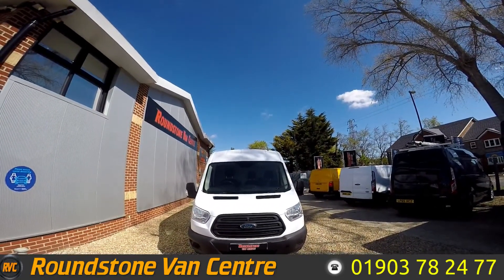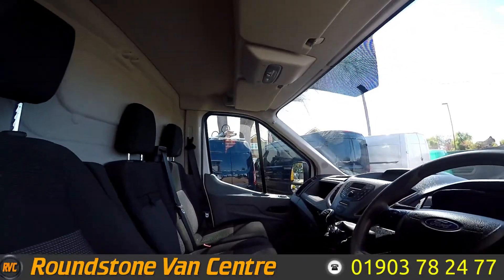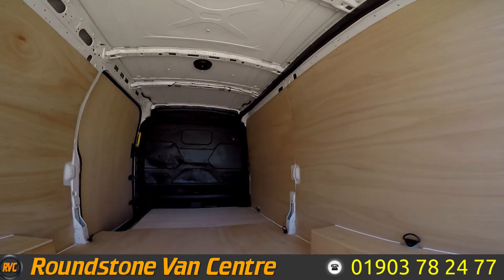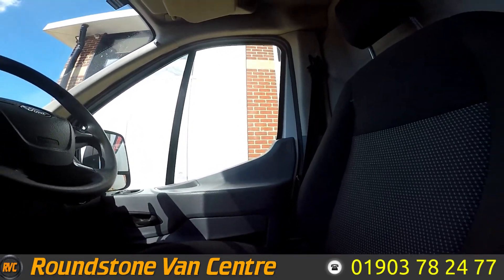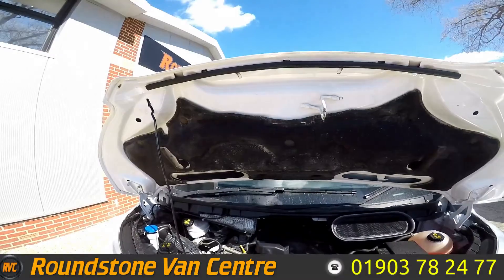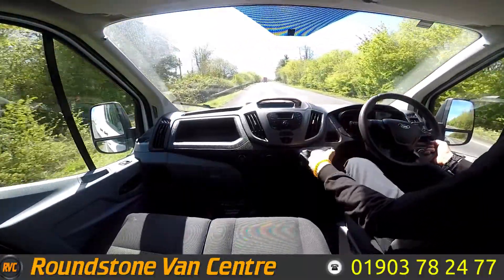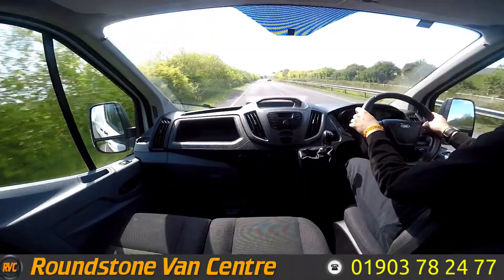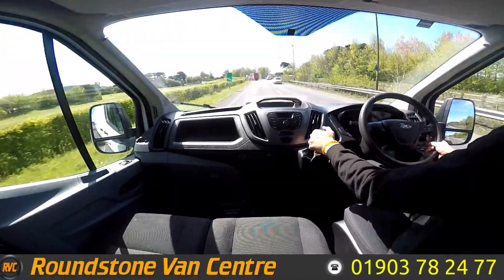2017 Ford Transit 350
2017 Ford Transit 350 LWH2 EURO 6